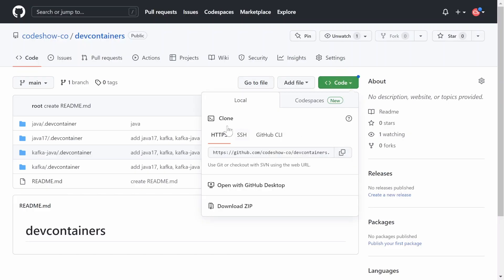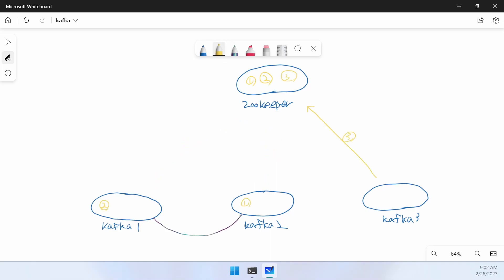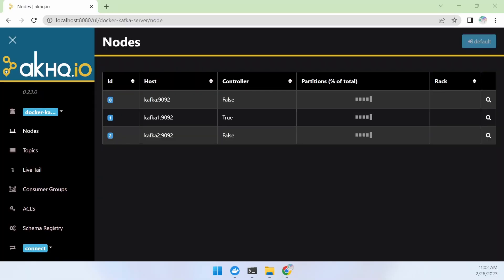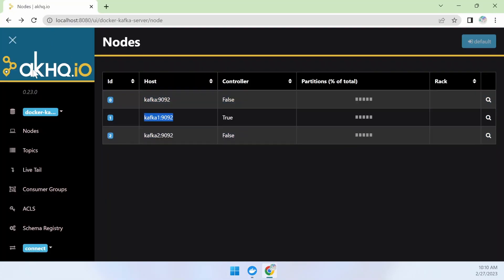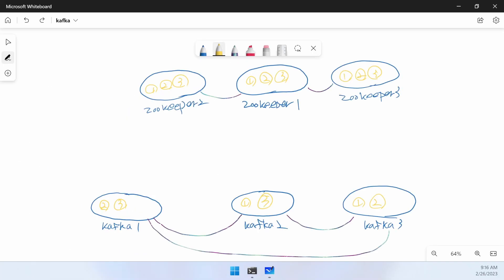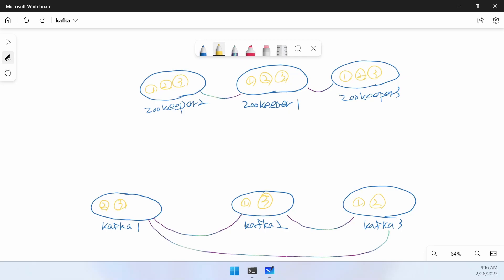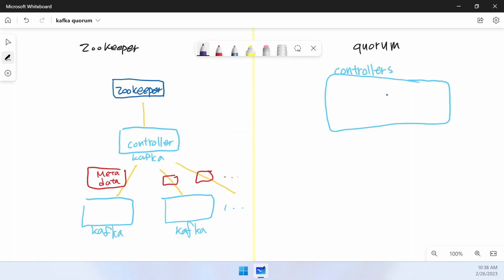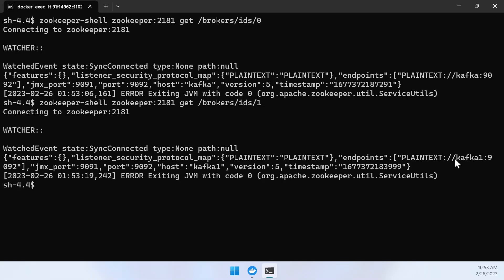kafka environment setting and zookeeper description (kafka, zookeeper, akhq, quorum controller)